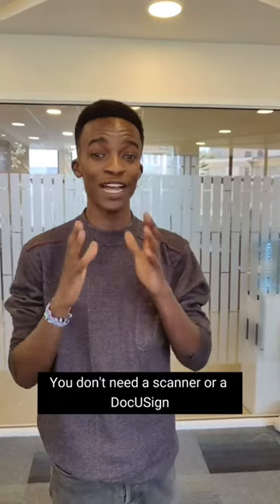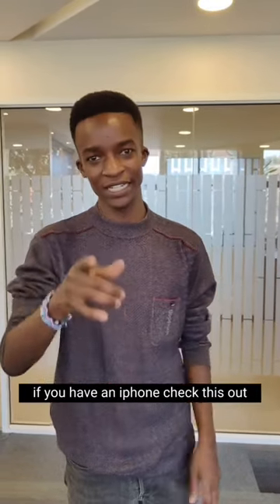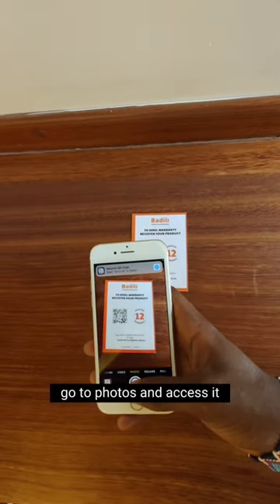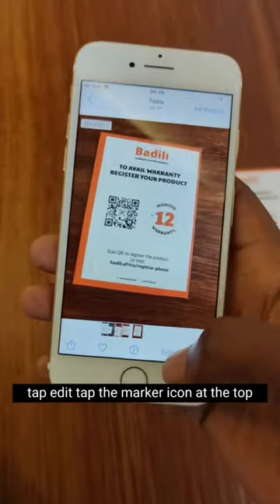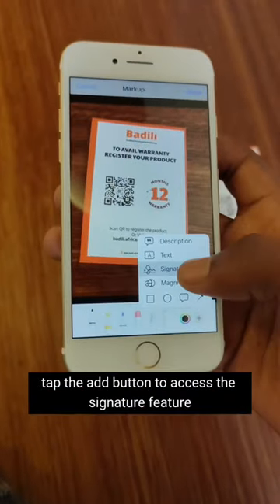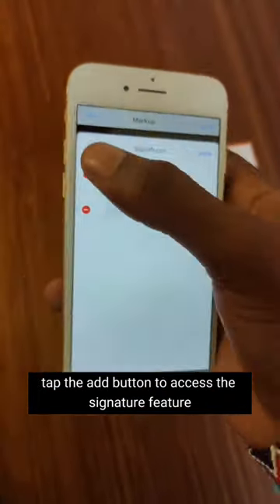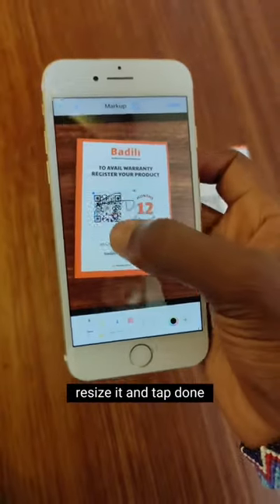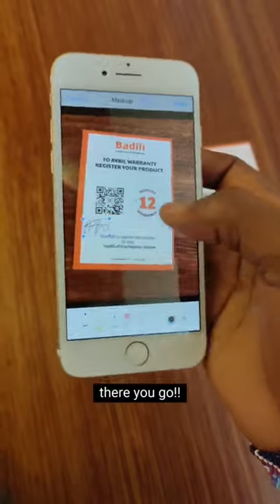Get yourself an iPhone 6 at 13K from Badili Africa